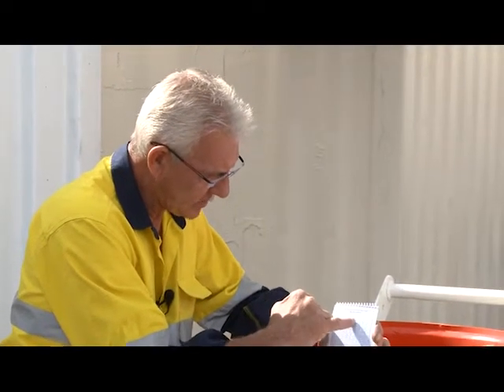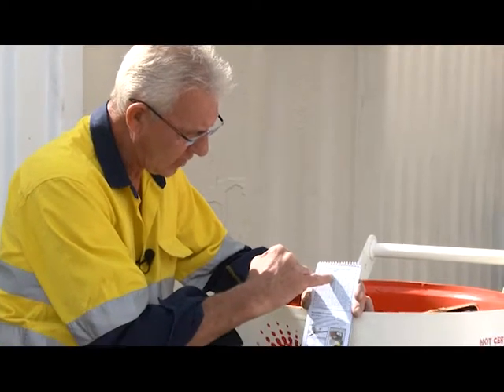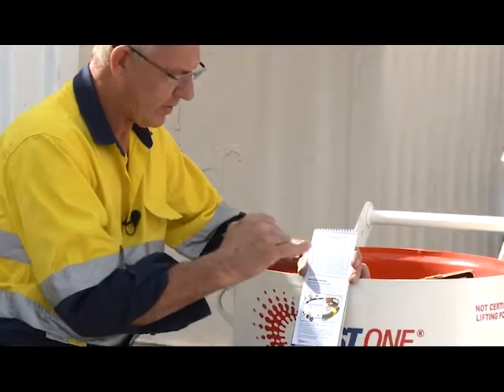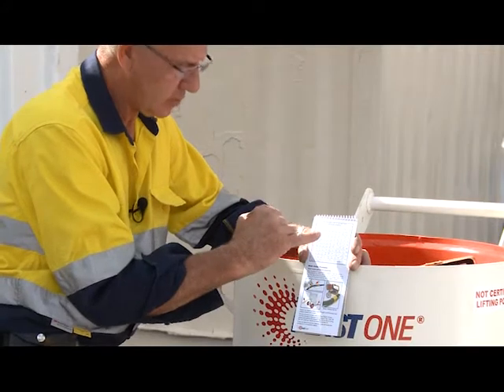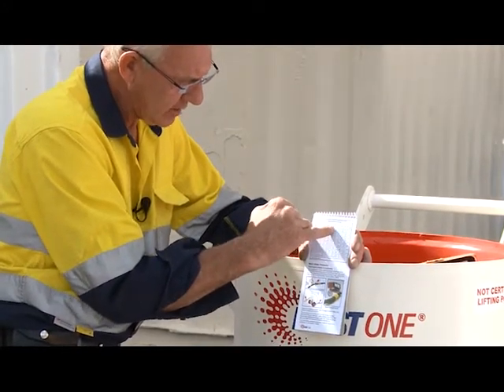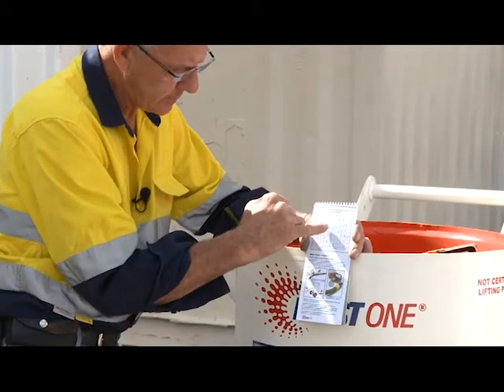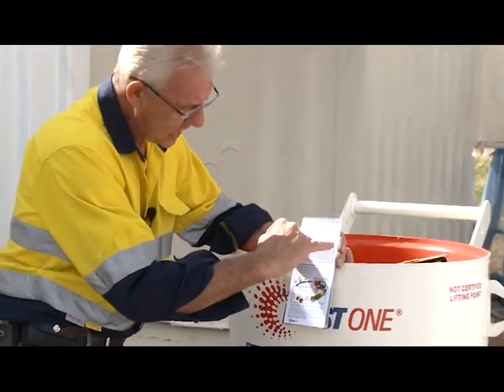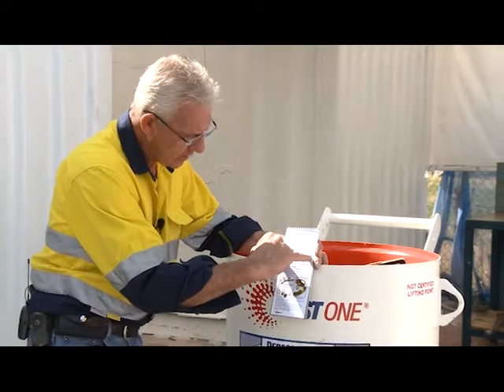Troubleshooting pressure loss in an abrasive blasting machine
BlastOne's Master Technician, Kerry Cooper, discusses troubleshooting pressure loss in an abrasive blasting machine